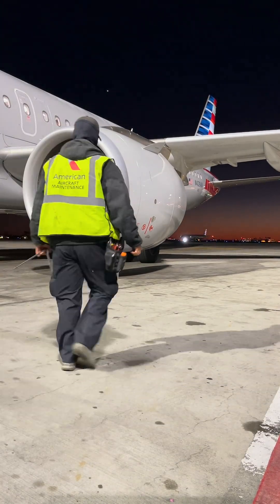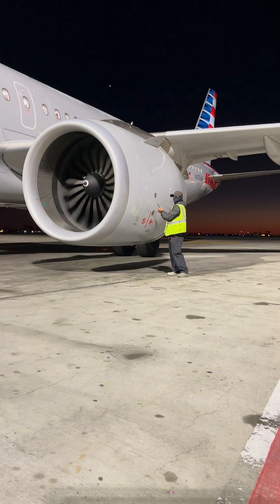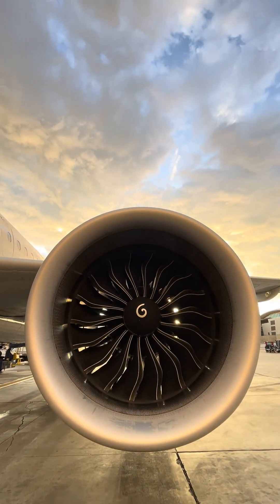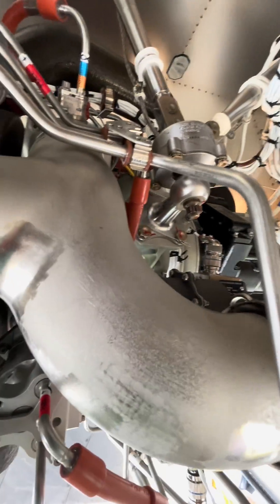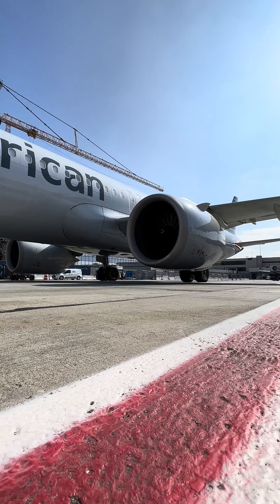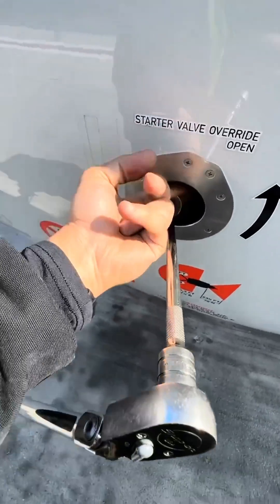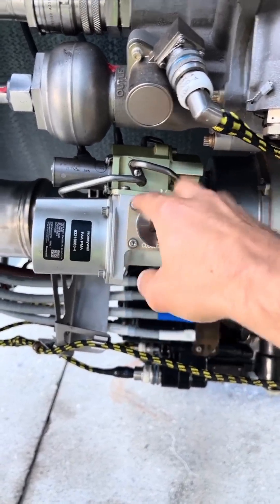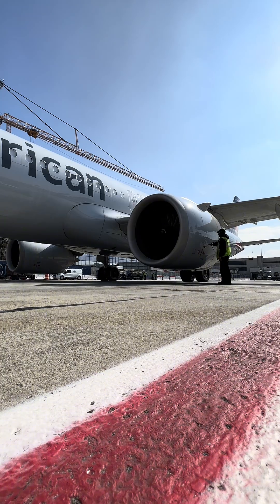Manual Engine Start on a CFM LEAP 1A.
Manual Engine Start.

welcome back everybody, thank you for all being here and here’s a quick little informational piece on why we do a manual engine start. One thing I forgot to mention in the video is that the 3/8 Drive extension when inserted has to be turned in order to manually open the starter valve. The other thing I failed to mention is that, even though the component is on MEL, it will be scheduled to be changed in the coming days. This is due to time on the ground as well as parts allocation, but I tell you wholeheartedly This is not a safety a flight issue. it’s just something maintenance has to do to get the engine running. much like utilizing a ground air cart to start the engine when the APU is inoperative.

And yes that’s totally the HOW ITS MADE soundtrack 😂 all credits to them on the music behind this. I LOVE that show. Probably my favorite 😆